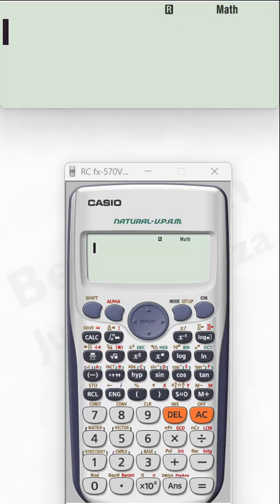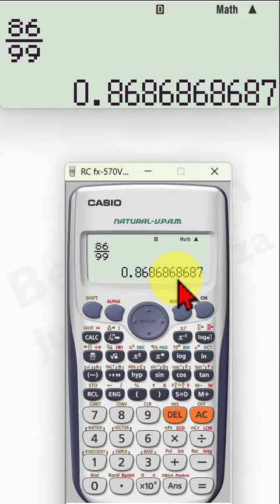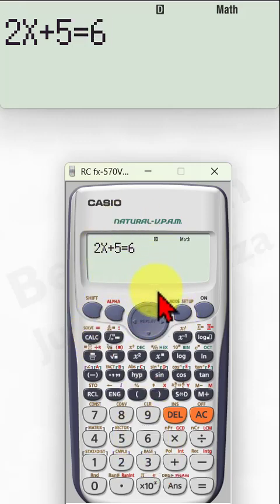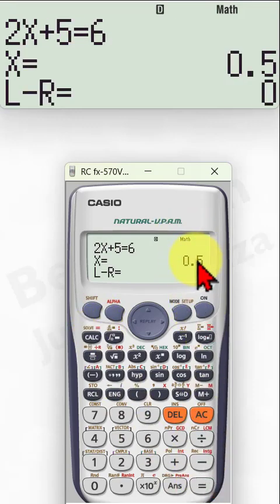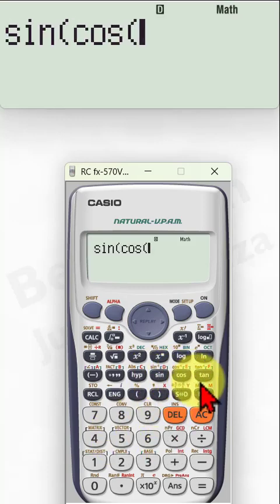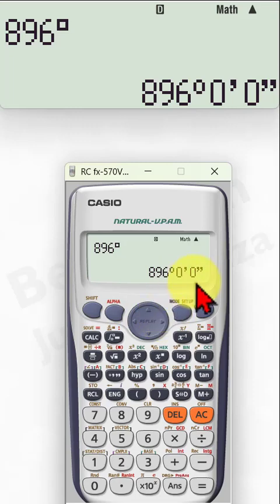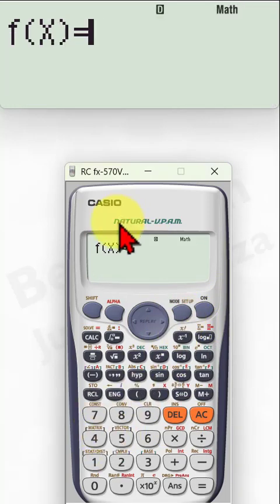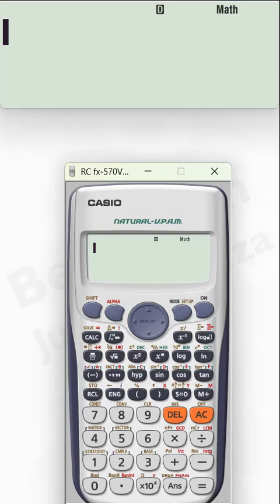Scientific Calculator Tips and Tricks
Scientific Calculator Usage